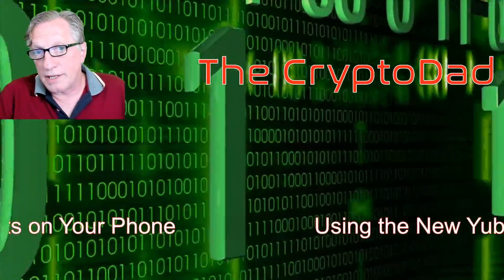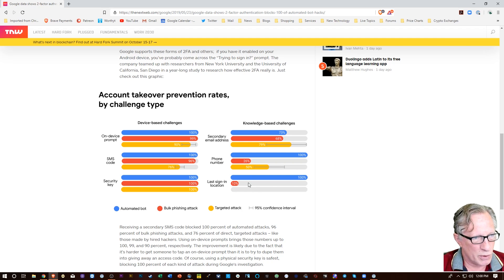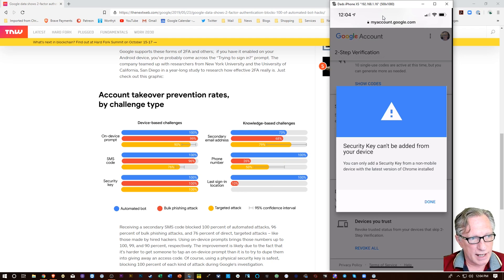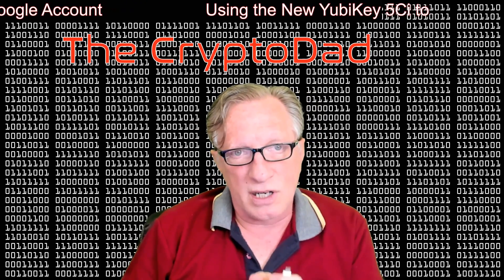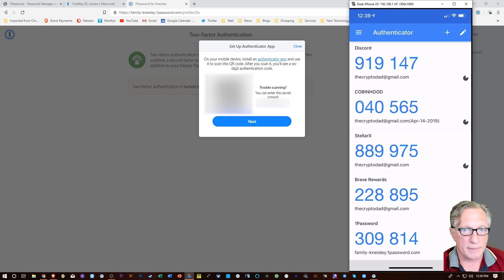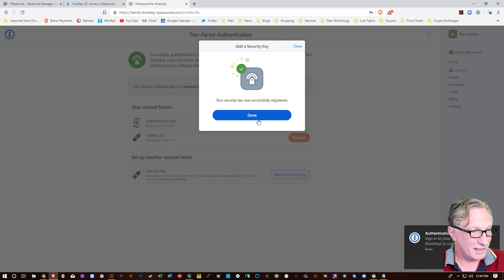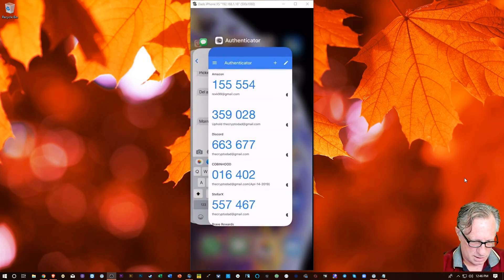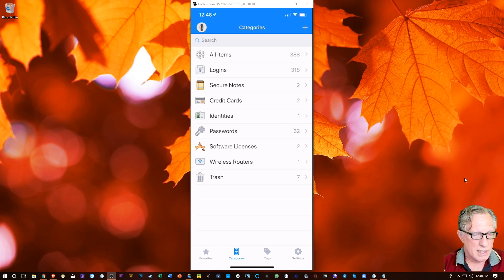Using the New YubiKey 5Ci To Secure Log-ins on Your iOS Phone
New Ledger Nano X !!!

Have a specific question? Check me out on Worthyt

3MUpPe4tbjsk1BiXptJwkcciHrGjqJmBna
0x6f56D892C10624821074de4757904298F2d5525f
MUQ4DdKQ8j3SesapMVdxKfsvZTdSnxAW86
3CyFak27g5DernPEBttQ3fCS5uhTfu524G
rMvMUNxrgwvNnrZV4PFT56MZcY9rJiUh8M